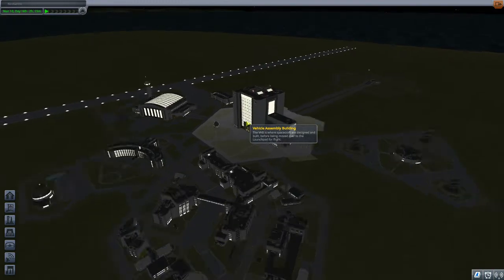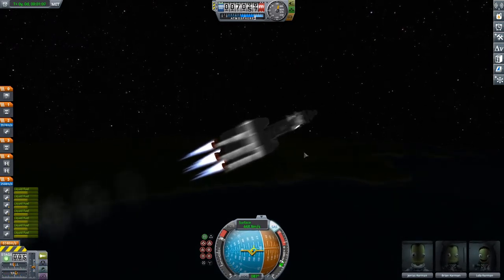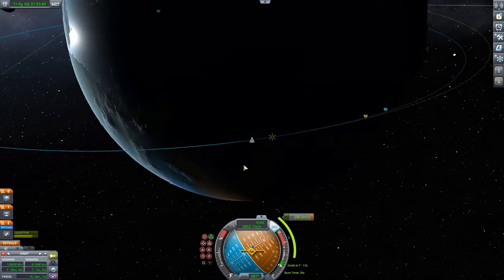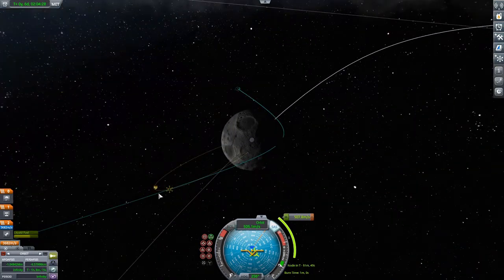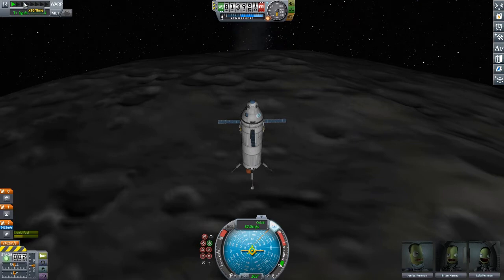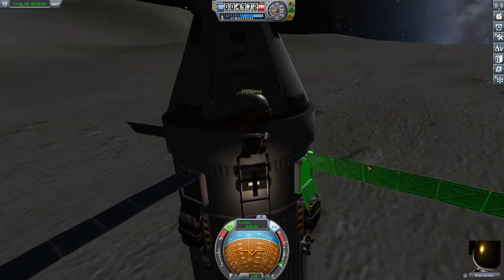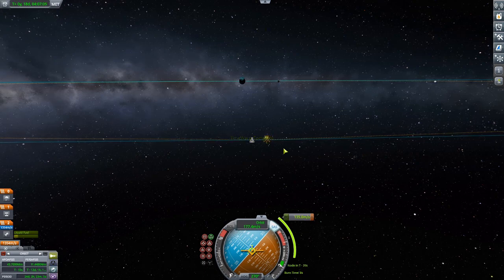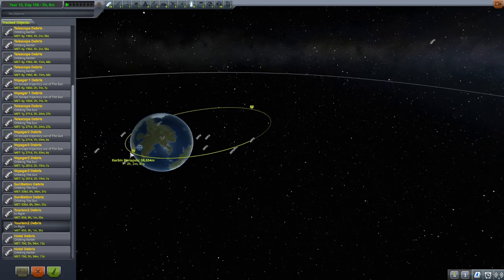How to get to the Mun and back | KSP Tutorial